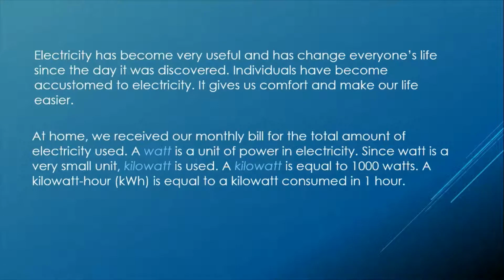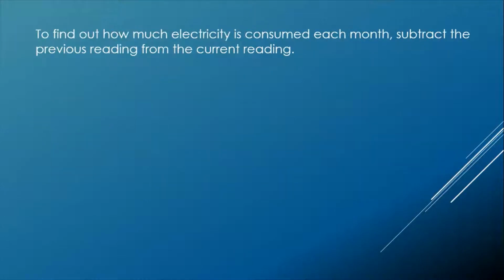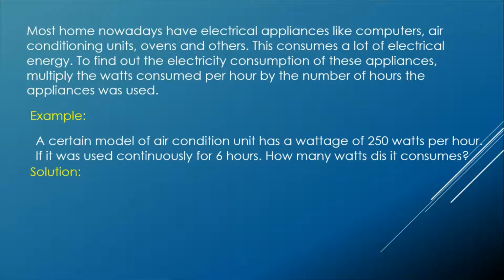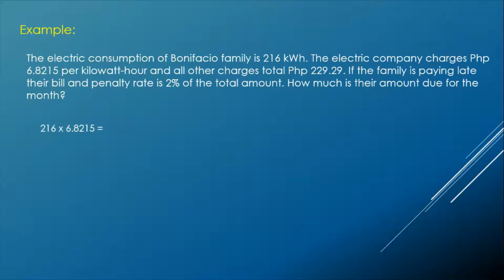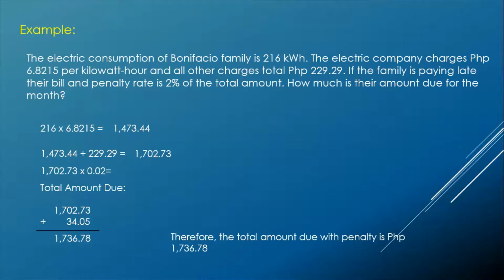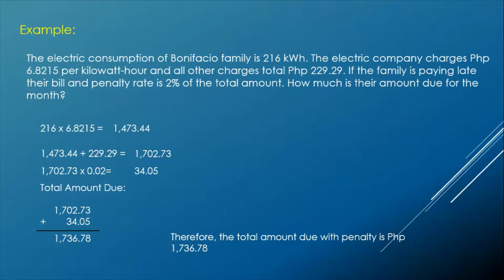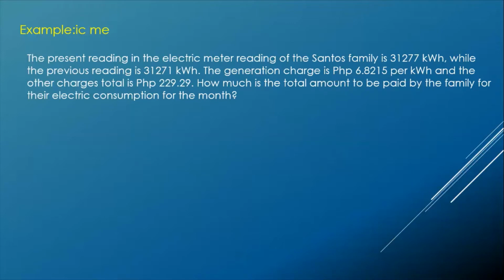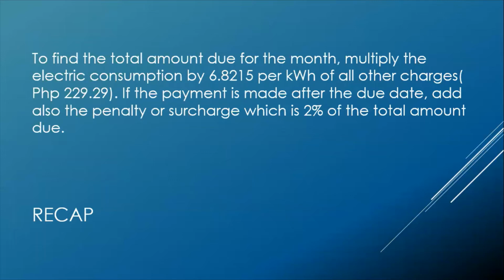Electric Meter Reading